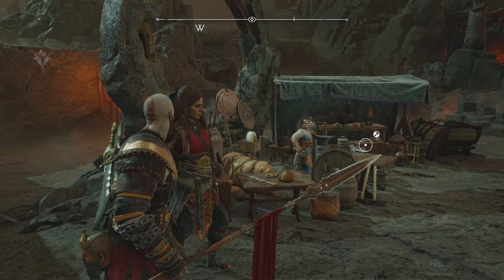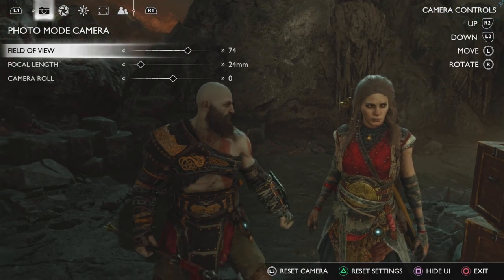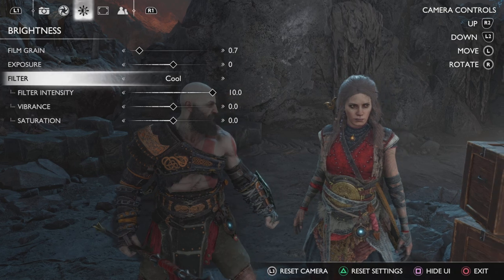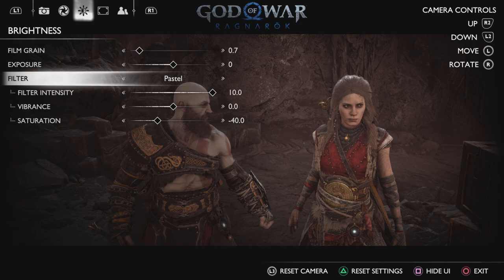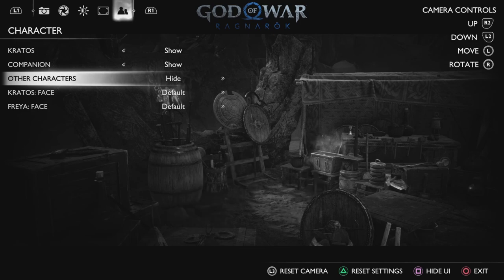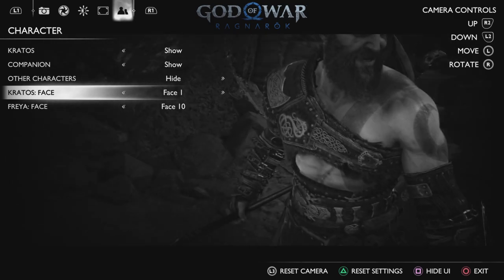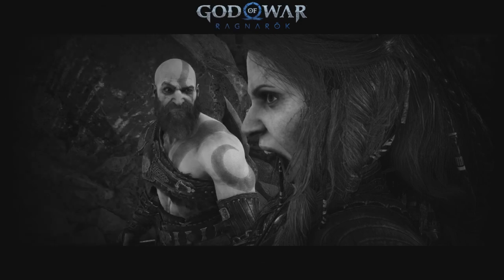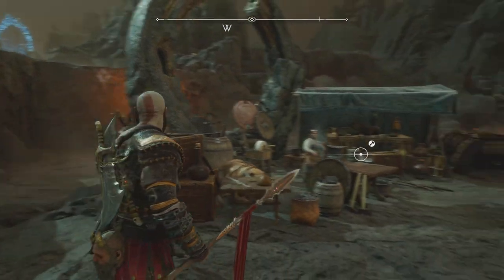God of War Ragnarok - Patch 03.00 - Photomode & More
Santa Monica Studios dropped a big patch today.  The main thing is Photomode is finally here!  Plus there are a ton of fixes all over the board.  Check it out!